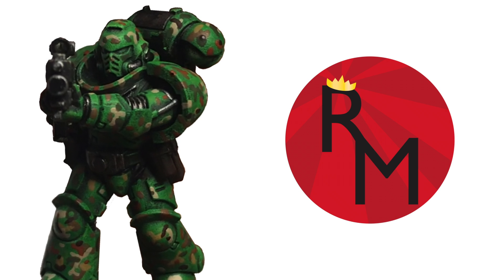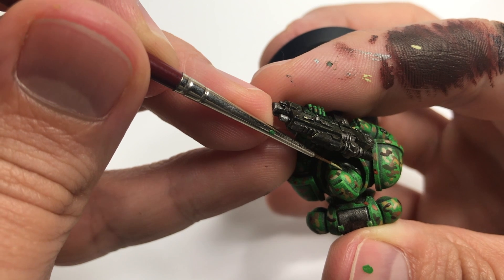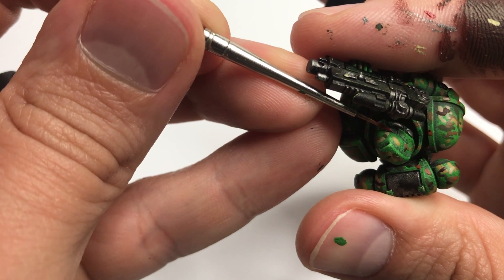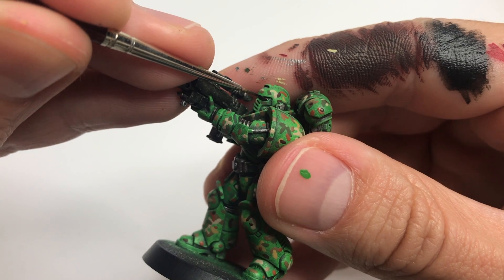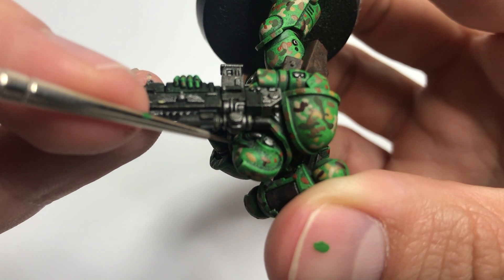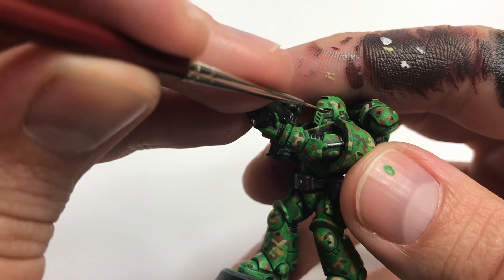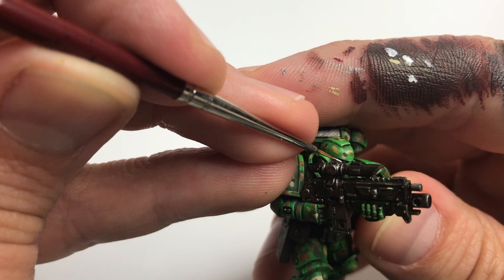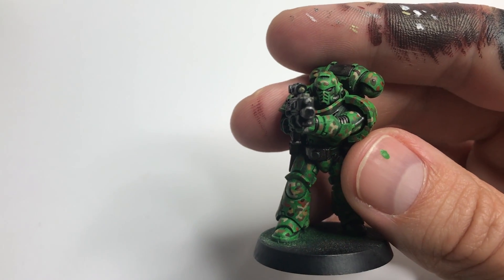Painting Helmet Eye Glass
There are lots of ways to make cool eye glass for machines, armor and helmets. This easy to learn method uses a base color, ink washs and a small drop of paint for a reflection highlight.  The end result really makes the color pop and look realistic.
Hello Everyone!

Want to learn how to paint eye glass?  Watch this quick step by step guide!

This tutorial continues from the 60 Second Metal Painting tutorial.  If you want to see how the model got to this stage, watch the link below on YouTube.

-Royale Miniatures